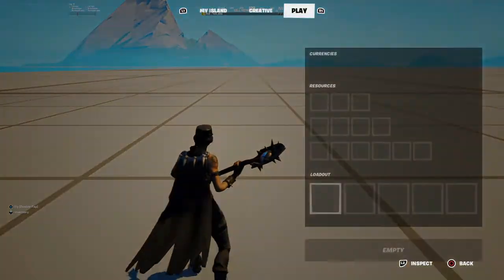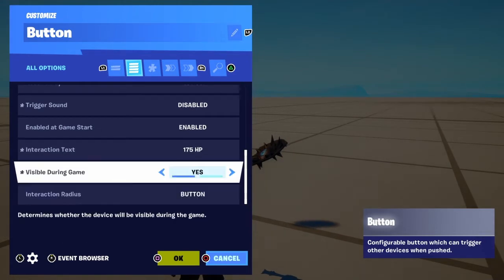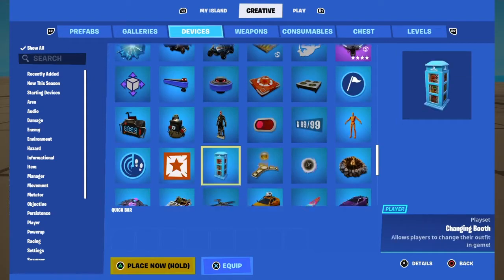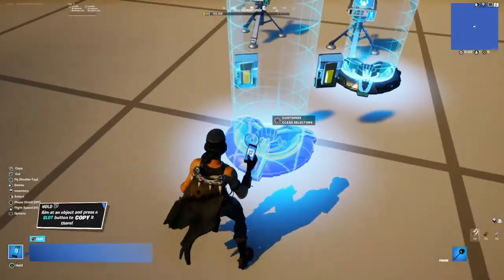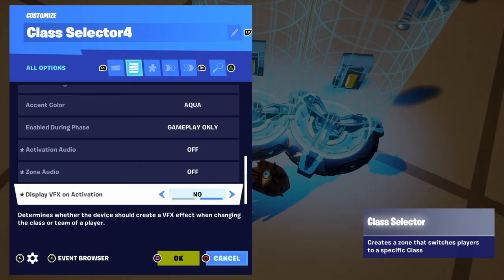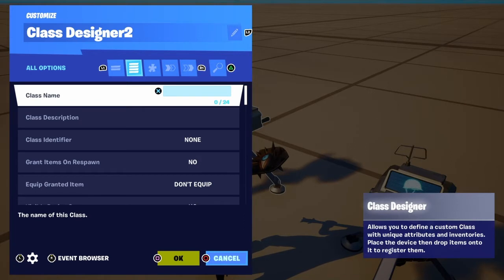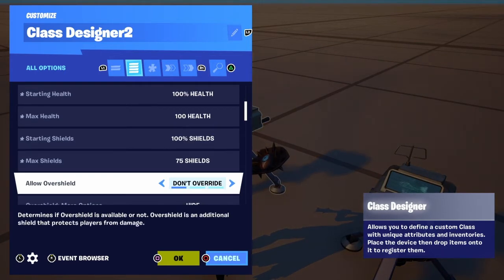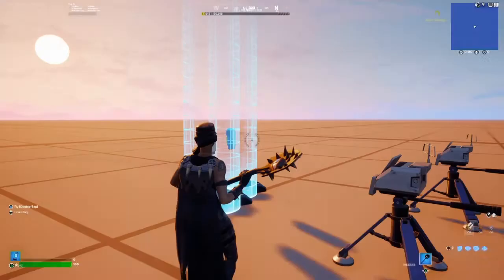How to Make 175 and 200 HP Button in Fortnite!